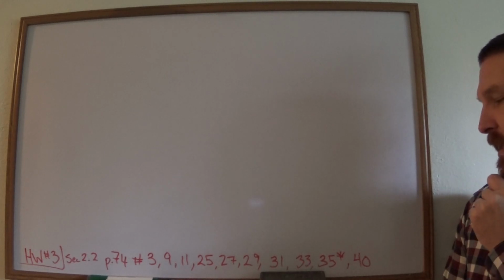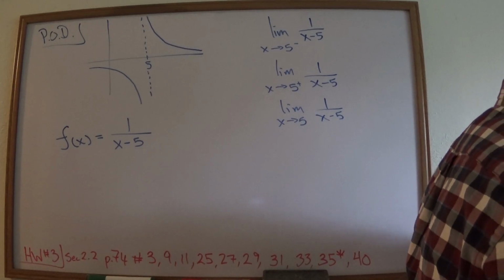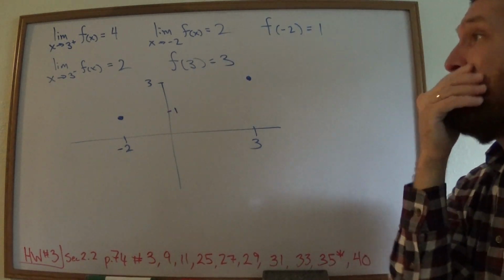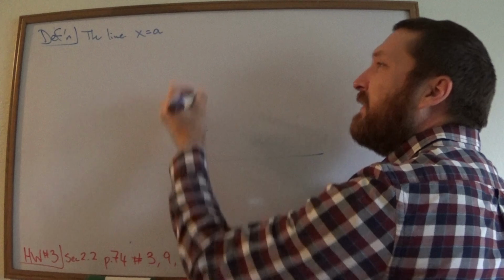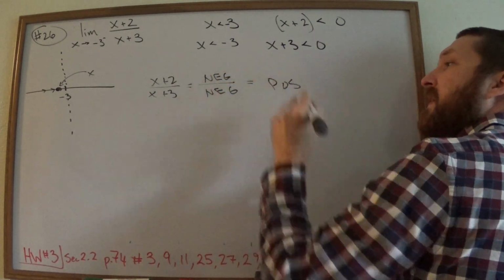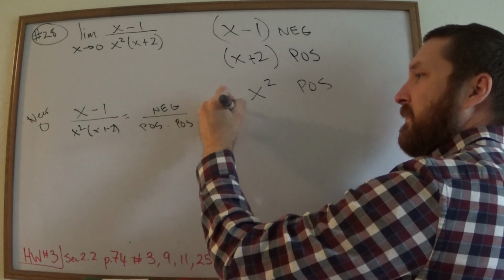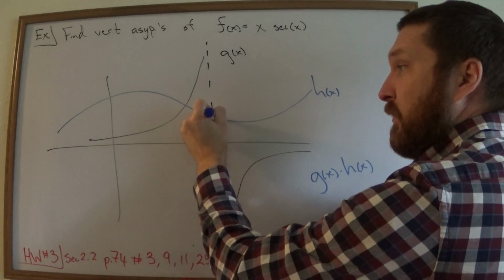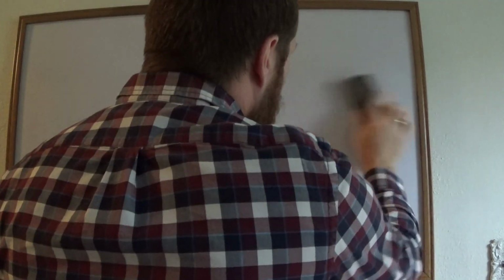Lecture 3 - Infinite Limits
- Limits that increase or decrease without bound